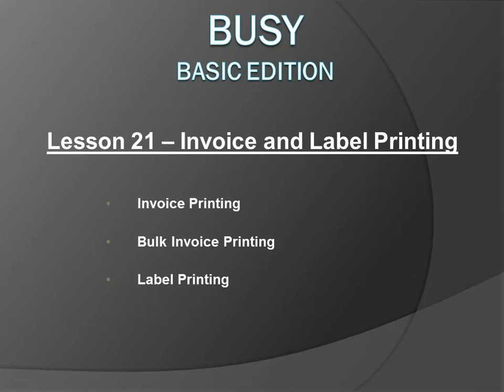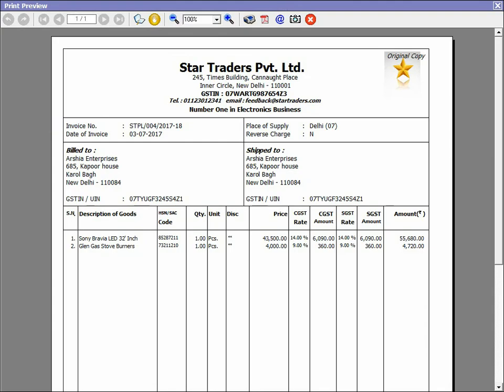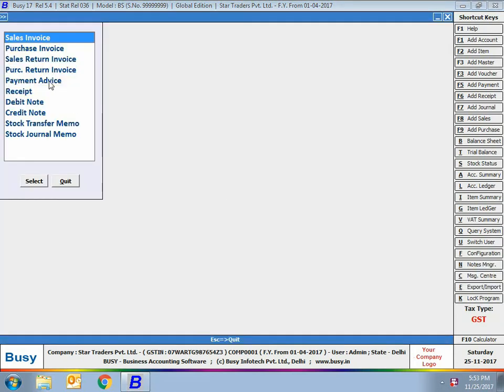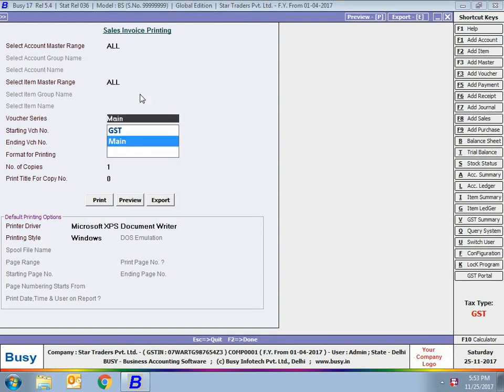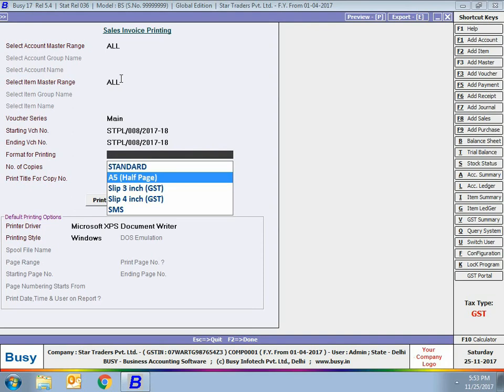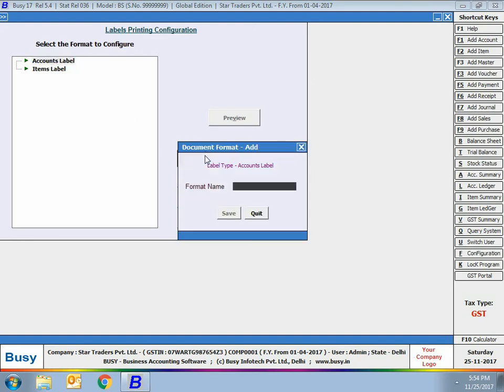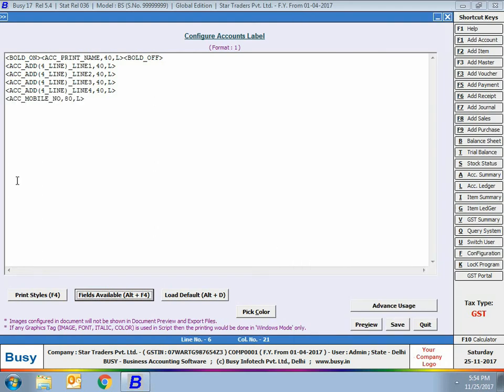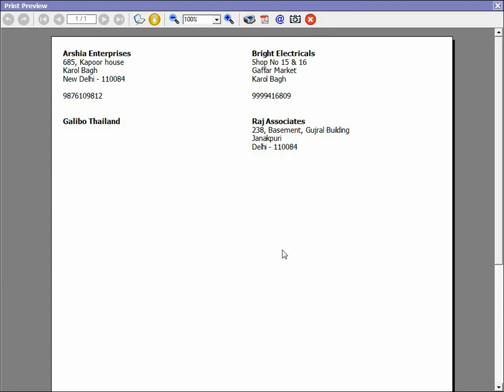INVOICE PRINTING | BULK PRINTING IN BUSY | BUSY ACCOUNTING SOFTWARE | ENGLISH | EXPLAINED | KGSS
In this video you will learn invoice printing, bulk invoice printing and label printing in busy basic edition.